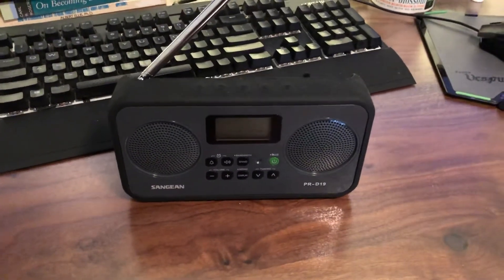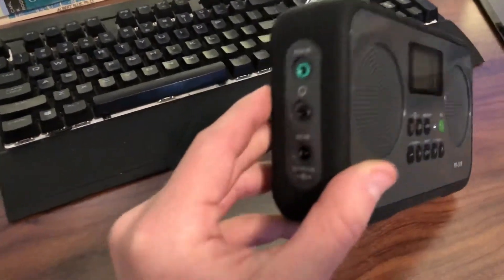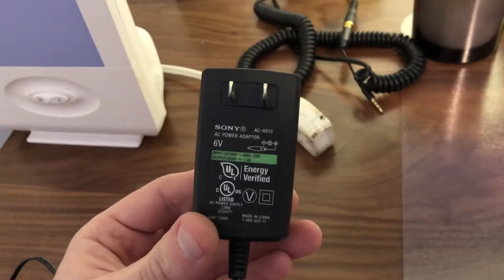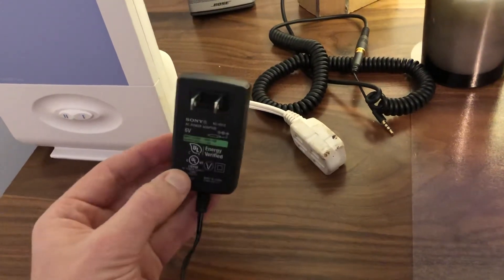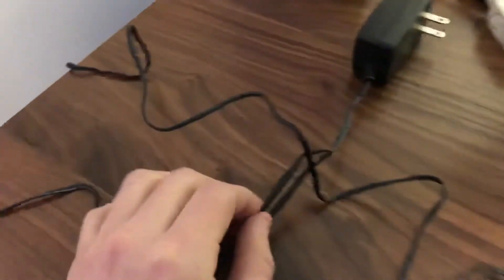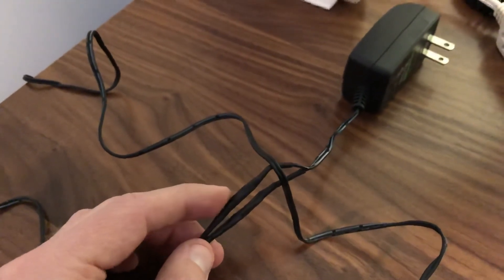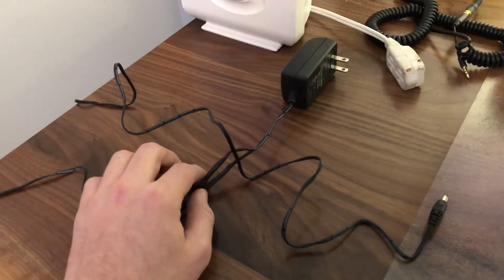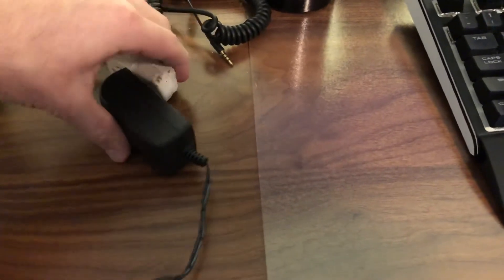How to modify power adapters to power a Sangean PR-D19 radio (or other small electronic)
The video content is available for informational and educational purposes only. I do not make any representation or warranties with respect to the accuracy, applicability, fitness or completeness of this video content.

Follow the instructions at your own risk. I hereby disclaims any and all liability to any party for any direct, indirect, implied, punitive, special, incidental or other consequential damages arising directly or indirectly from any use of the video content, which is provided as is and without warranties. Your use of the videos and your reliance on any information in the videos is solely at your own risk.

I make no representations whatsoever about any other website that is accessed through the website. When you access a non-Owner website, understand that is independent from Owner and that Owner has no control over the Video Content on that website. A link to a non Owner website does not mean that Owner endorses or accepts any responsibility for the Video Content, or the use of the linked site.